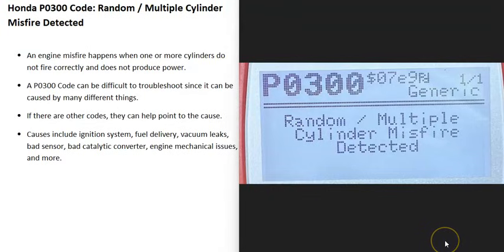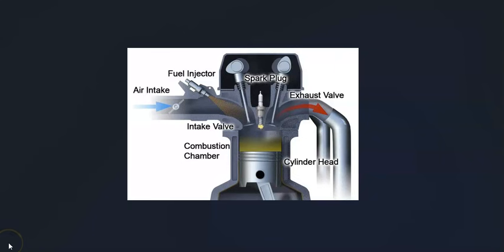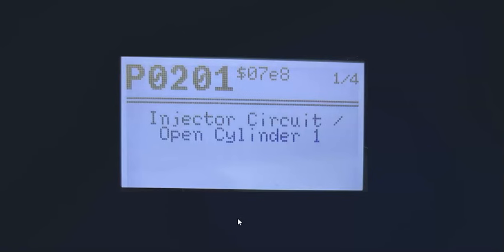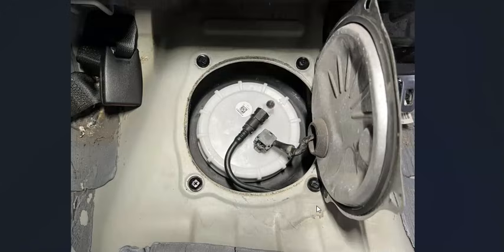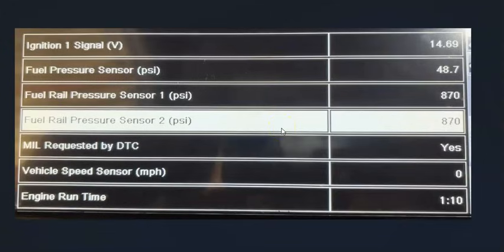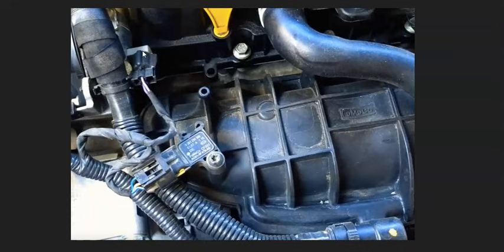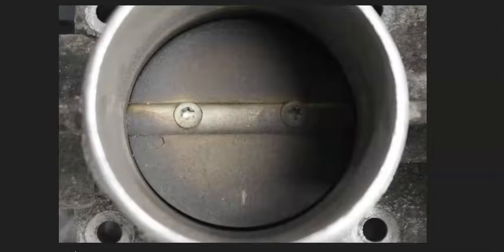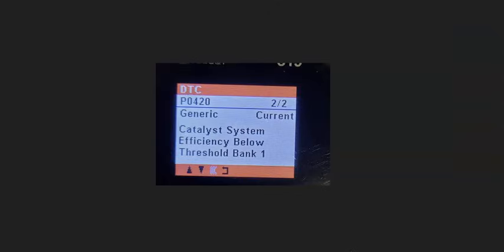Troubleshooting Honda P0300 Code: Random or Multiple Cylinder Misfire Detected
How to fix Honda P0300 Code: Random or Multiple Cylinder Misfire Detected
An engine misfire happens when one or more cylinders do not fire correctly and does not produce power.
A P0300 Code can be difficult to troubleshoot since it can be caused by many different things.
If there are other codes, they can help point to the cause.
Causes include ignition system, fuel delivery, vacuum leaks, bad sensor, bad catalytic converter, engine mechanical issues, and more.
Possible Causes Honda P0300 Code:
Ignition system
Fuel delivery
Vacuum leaks
Bad Sensor (MAF or MAP Sensor)
Engine mechanical issues (Timing off or Bad Valve)